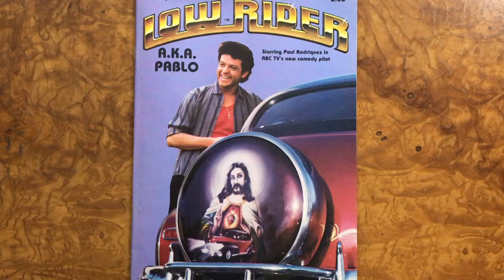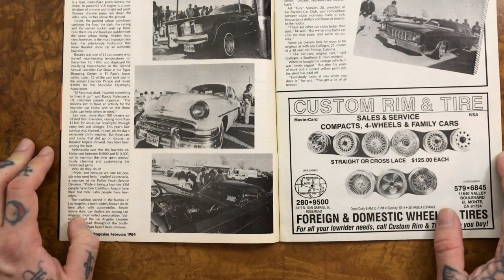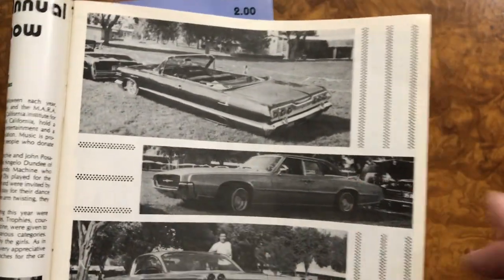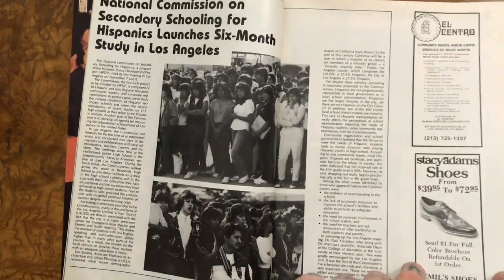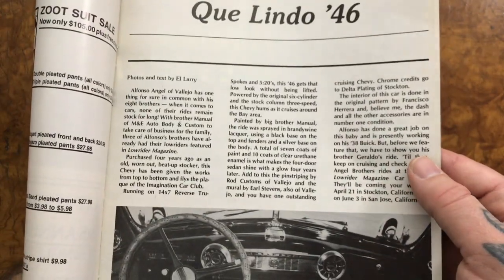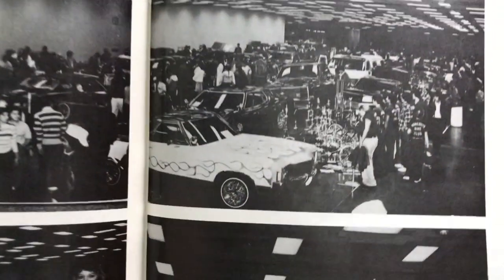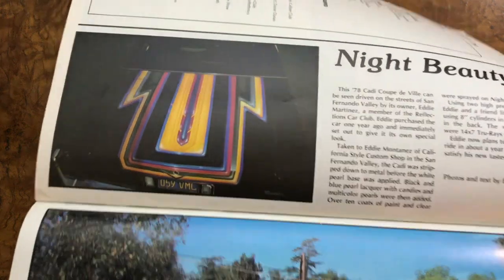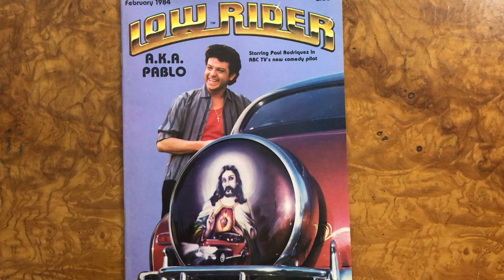Lowrider Magazine February 1984